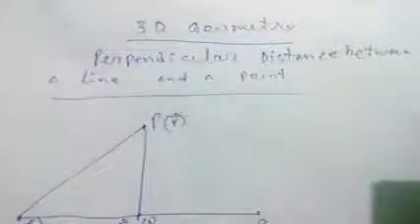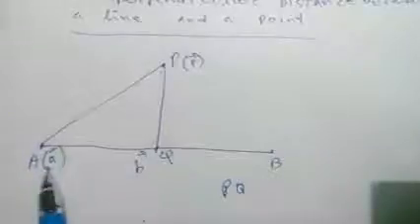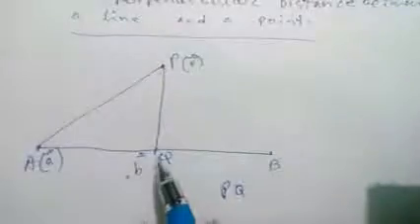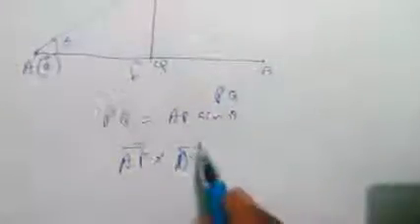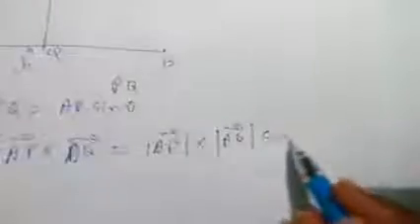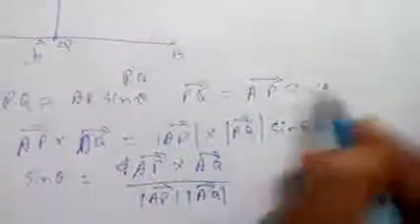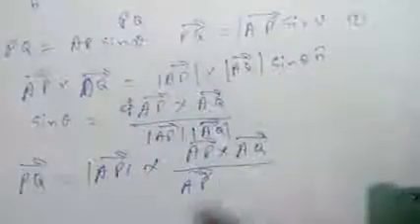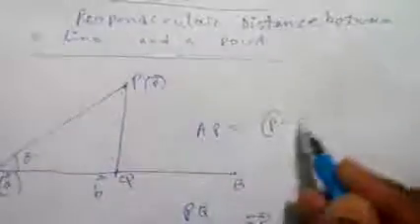3d geometry perpendicular distance from a line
easy way to conceptualize maths